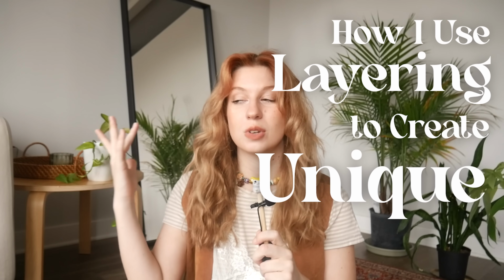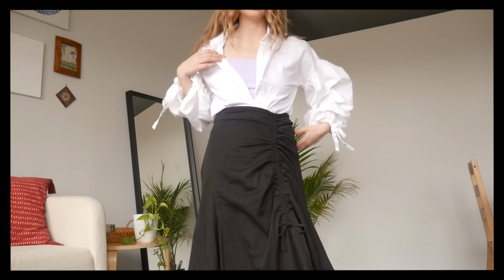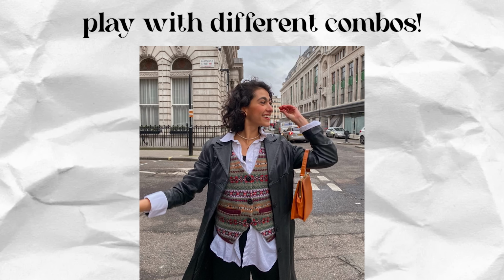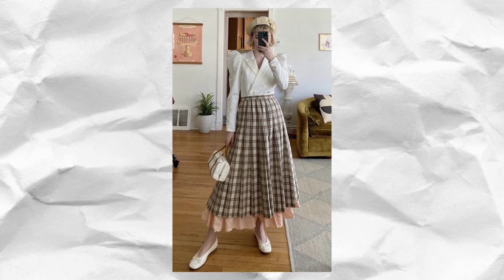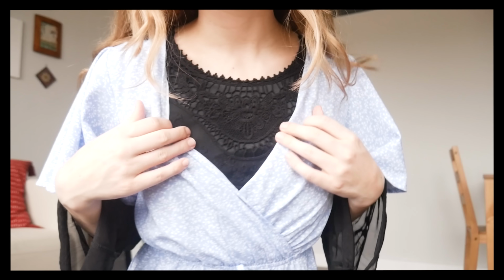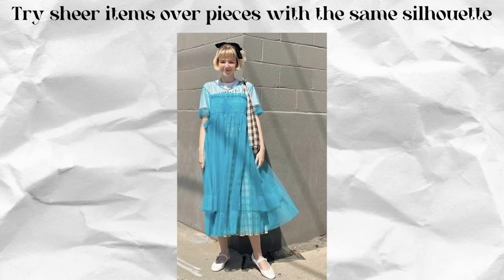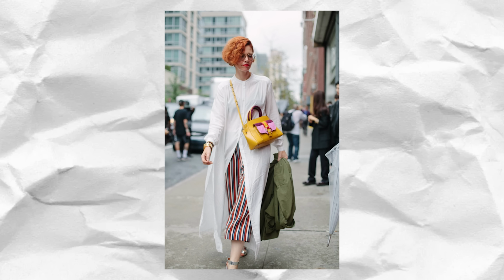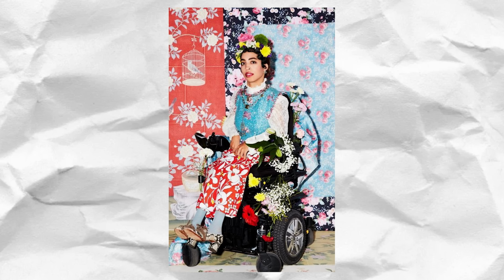How I Use Layering to Create Unique, Creative Outfits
✨TIME STAMPS✨
General Tips
Layering Combos
Level 1: Easy Everyday Looks
Level 2: Add a Little Spice
Level 3: Turn Heads

✨FAQ✨
what’s your name? Liz
how old are you? 25
where are you from? Wisconsin
where do you live currently? The DMV
how tall are you? 5’3”